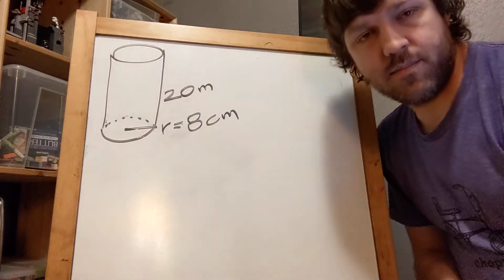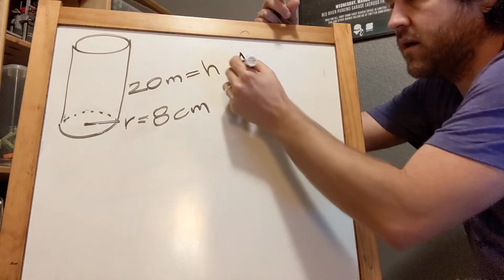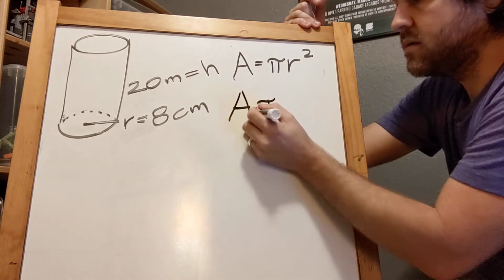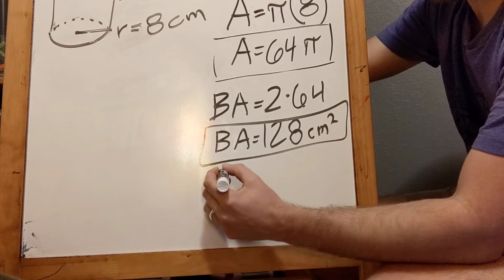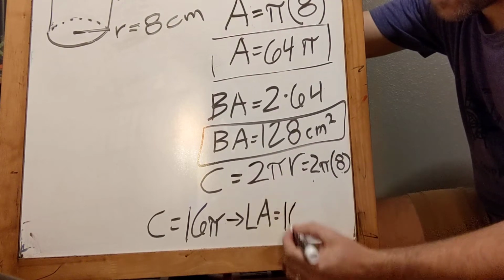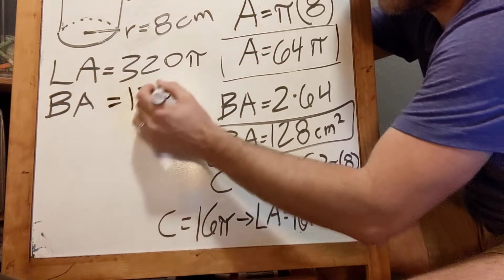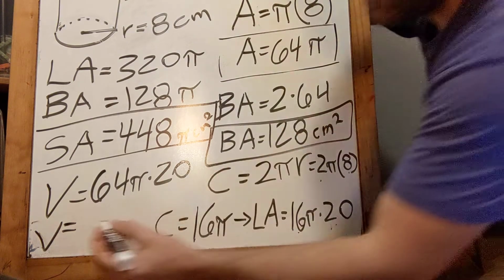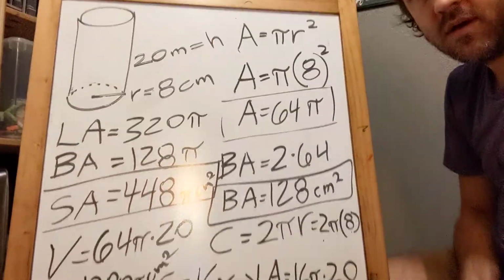Geometry Unit 8 Lesson 5 - Cylinder Example